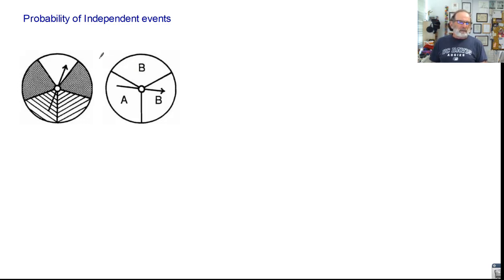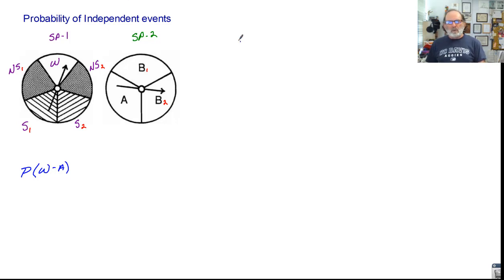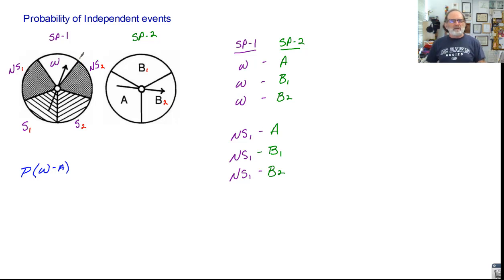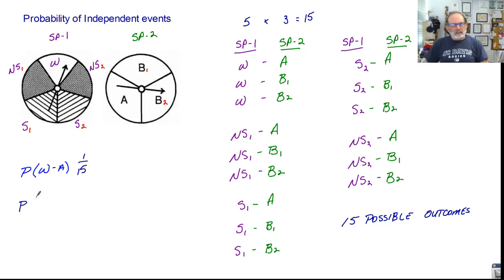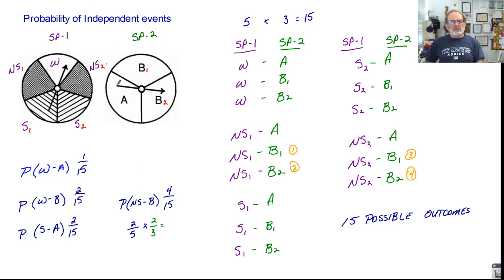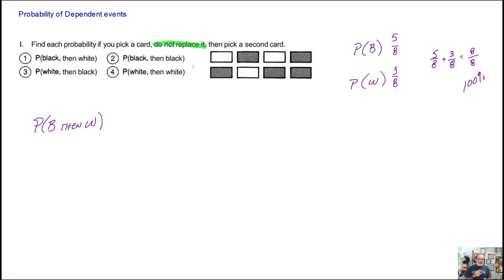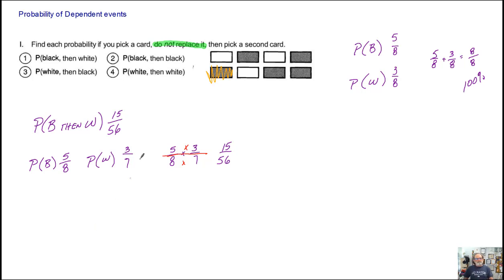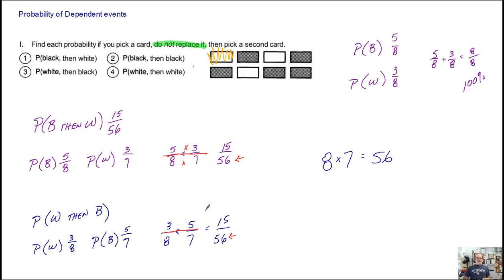Independent and dependent event probability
Here is a quick review of how to find the probability of independent and dependent events.